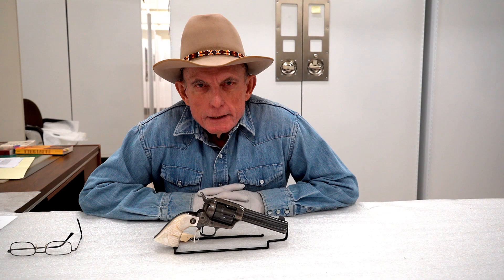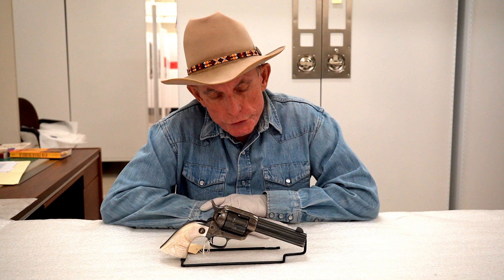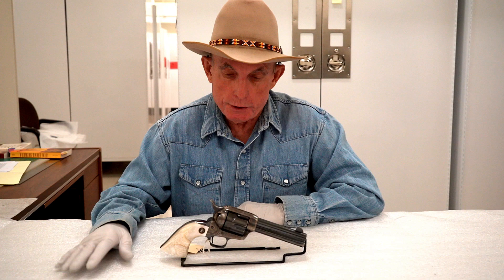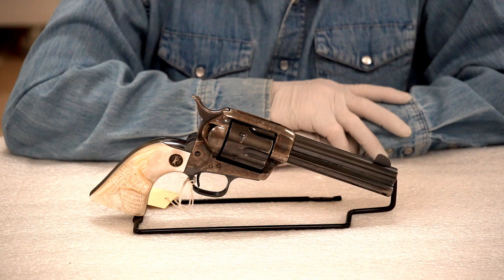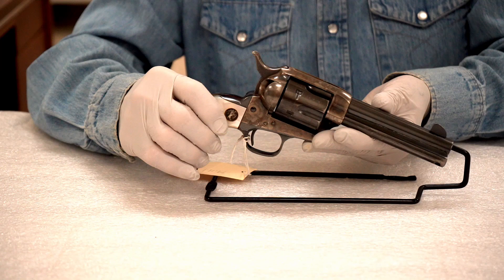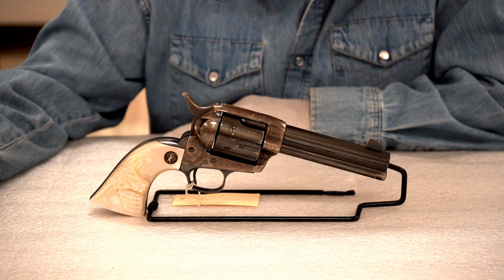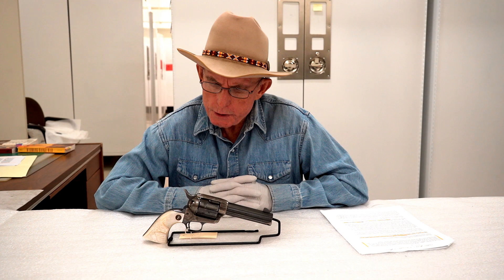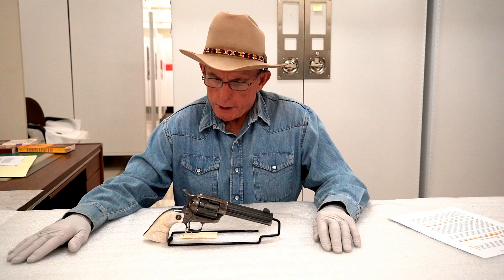John Owens' Colt Revolver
John Owens was a Wyoming sheriff in the 1890s but the timeline casts doubt on the story that came with the gun.  Join Evan for more firearms stories on November 10, 2022